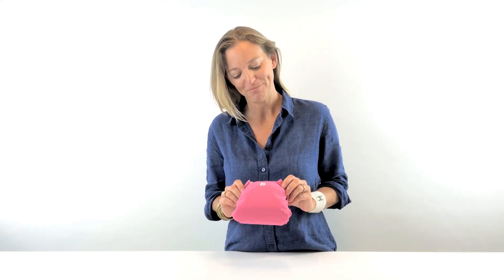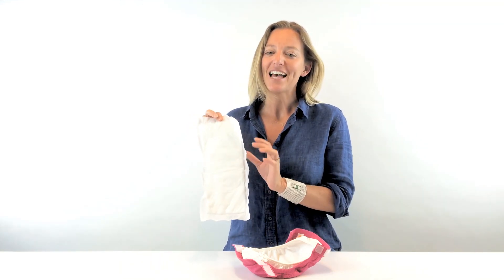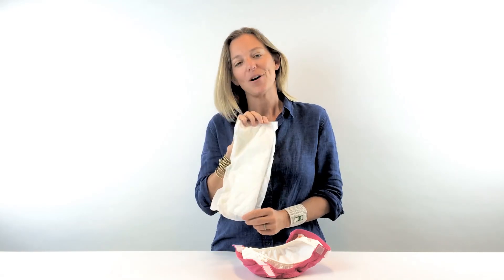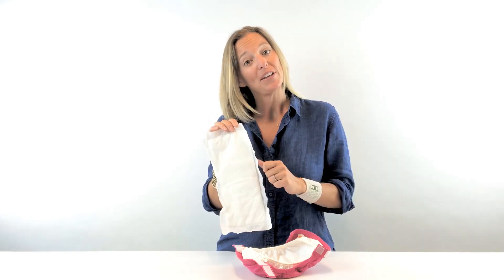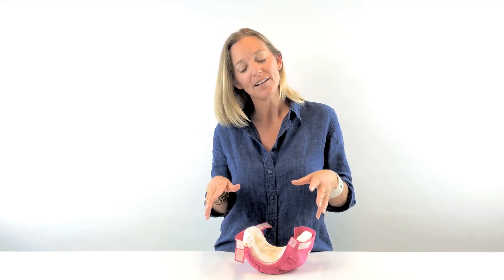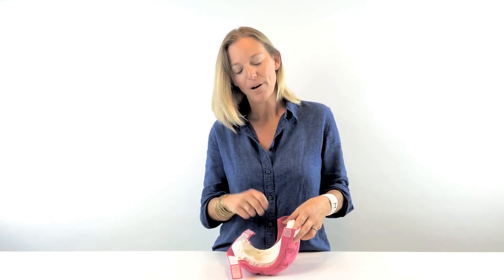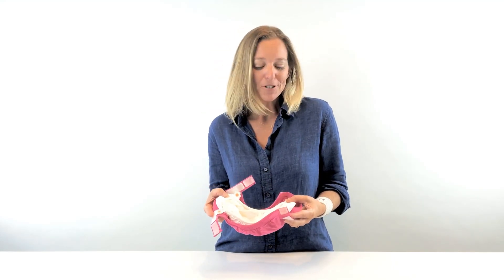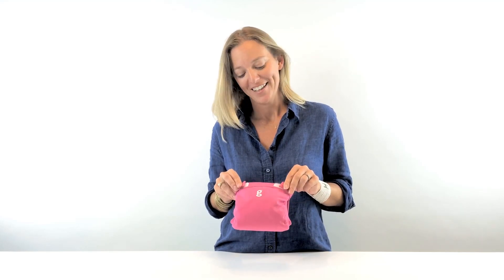gDiapers Redefining Disposable Diapers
gDiapers is reinventing the diaper inside and out, giving parents the convenience of disposables and the confidence to build a better future. On the inside, our Disposable Inserts are Cradle To Cradle Certified(cm) Silver, flushable and break down in home compost (wet ones only). On the outside, our soft cotton gPants diaper covers let baby's skin breathe and come in colors and prints that fit your style.